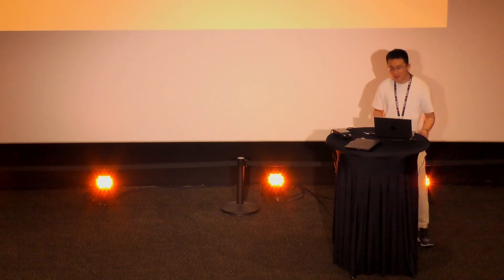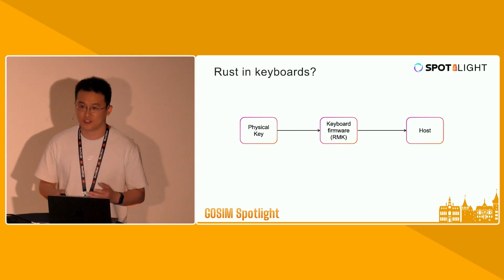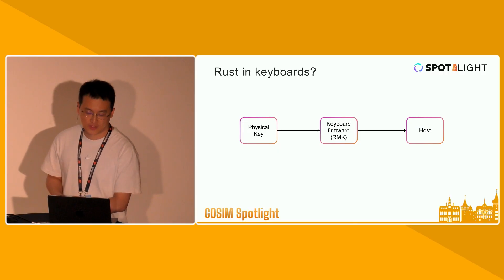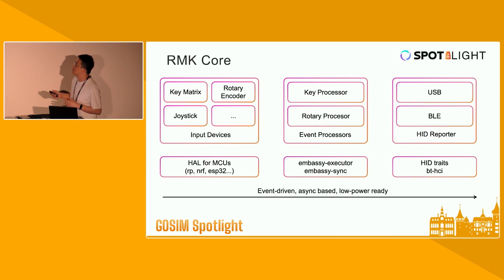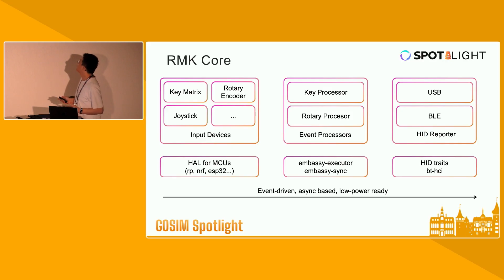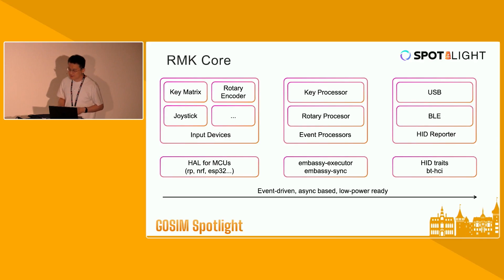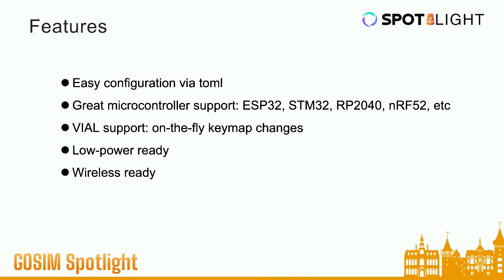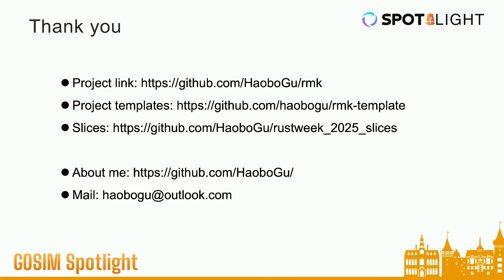Put Rust in your keyboard - Gu Haobo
This talk introduces RMK, a modern keyboard firmware written in Rust and how Rust makes embedded application development easier.

This talk was given at Rust Week 2025, in Utrecht, The Netherlands.